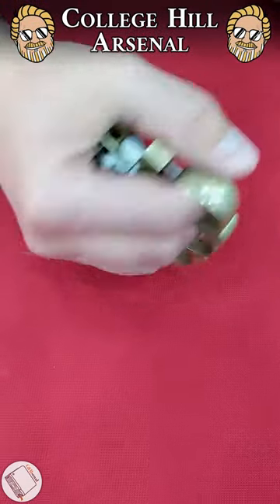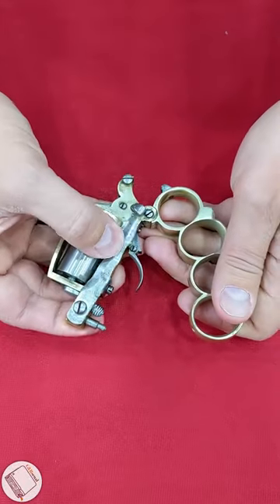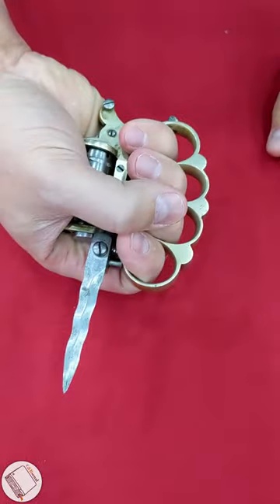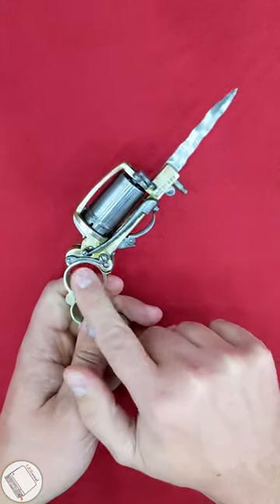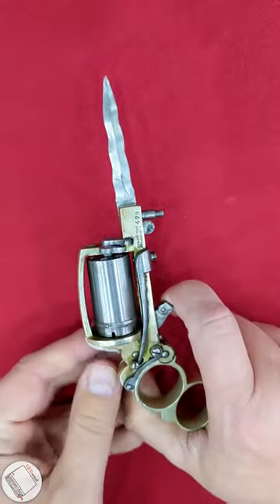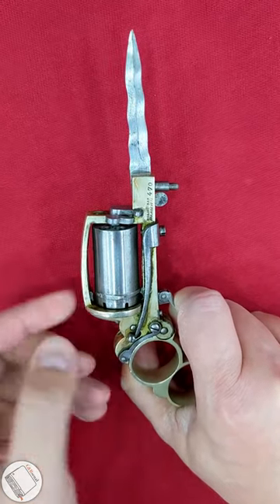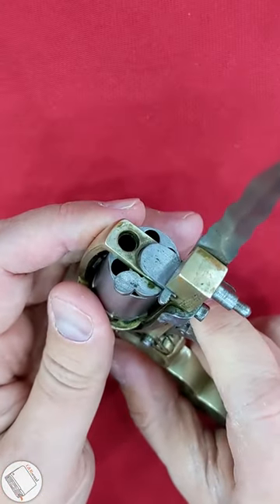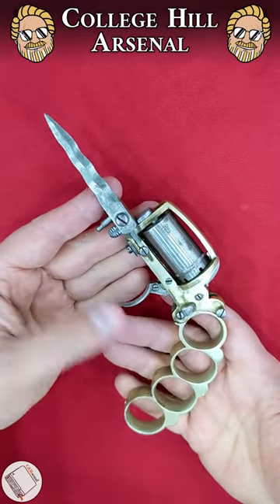Apache Knuckle Duster